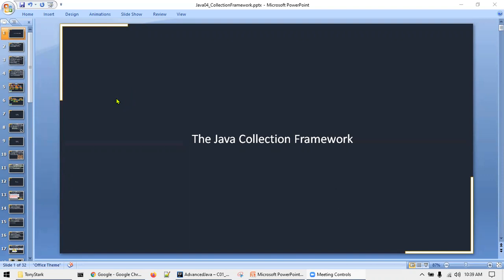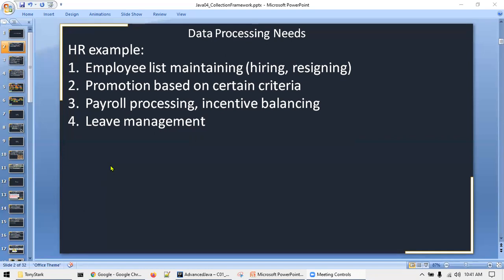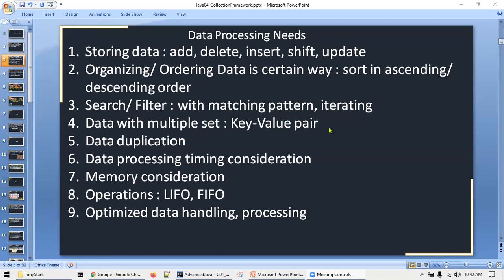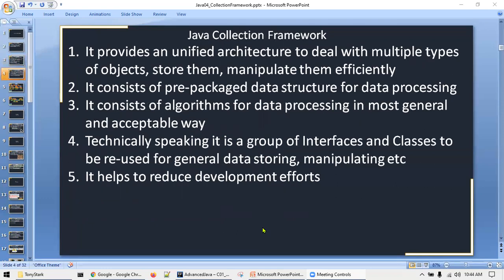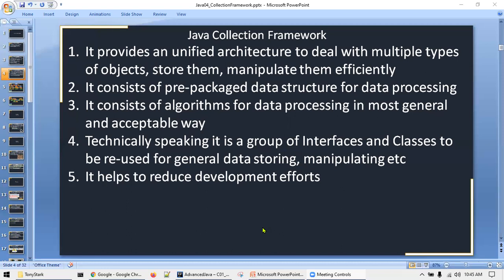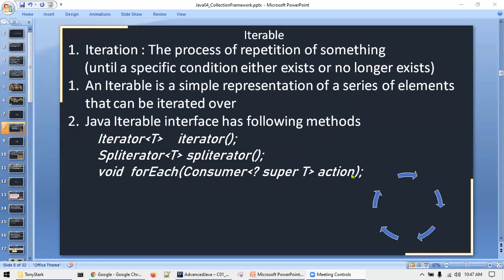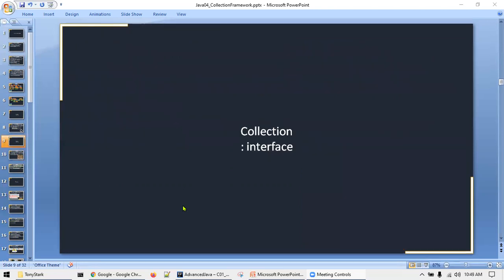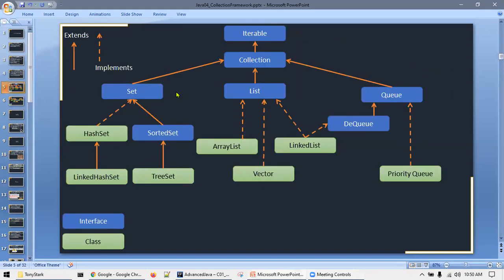014 Java CollectionFW01 Demo